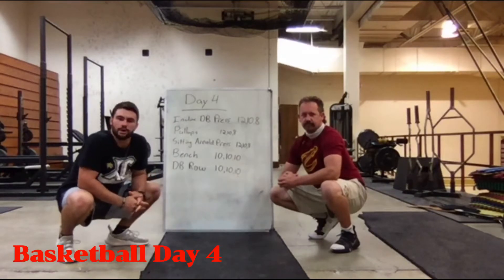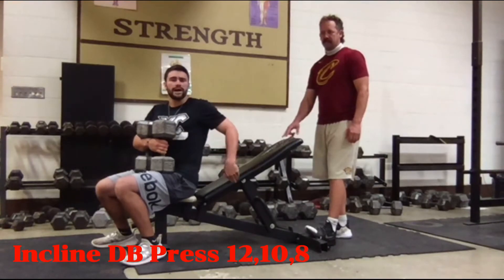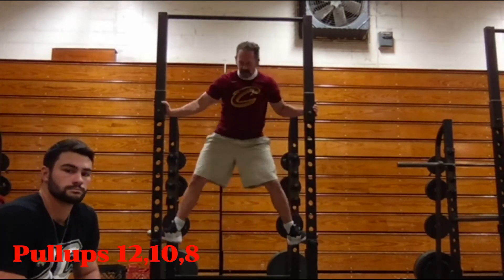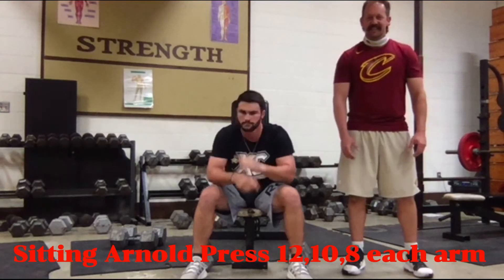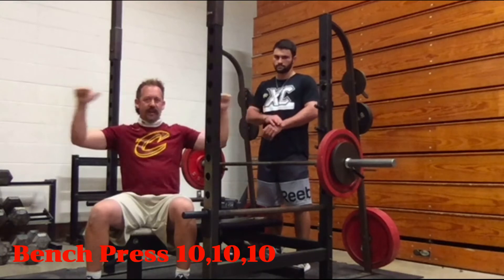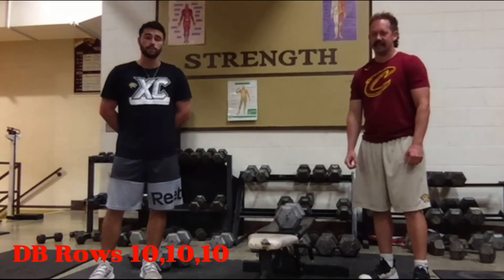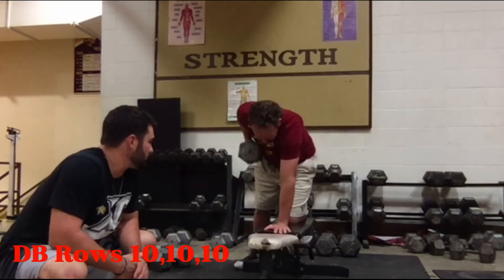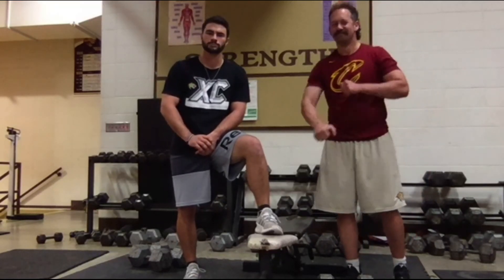Basketball Day 4